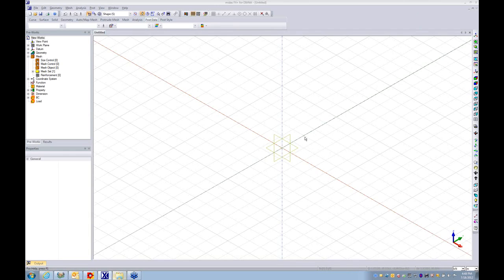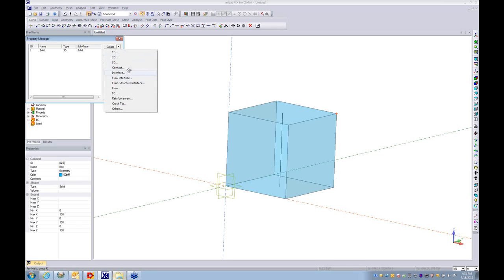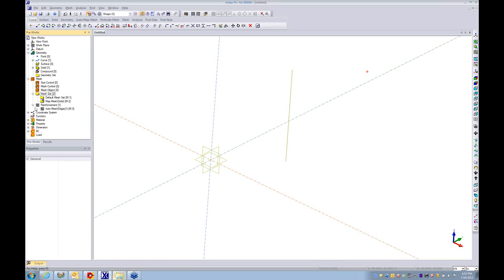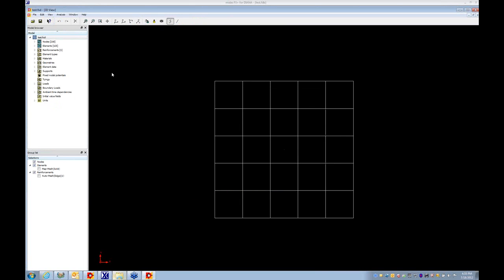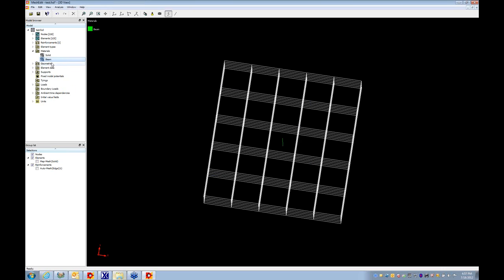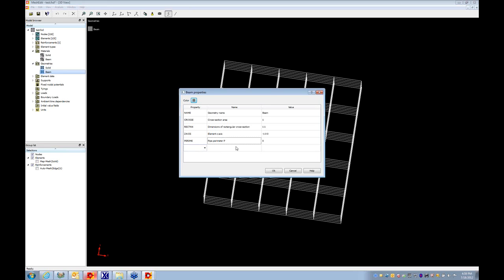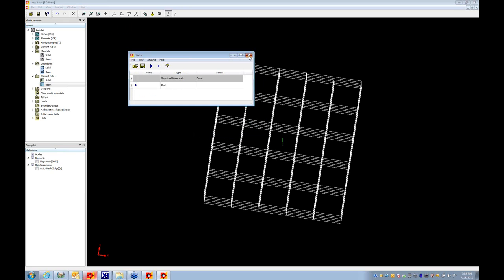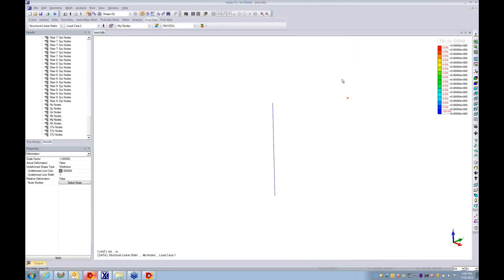Modeling an Embedded Beam in Solid in DIANA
This is a short tutorial about modeling, assigning the parameters for a 1D beam element embedded in solid model. Results of a linear analysis with DIANA will be demonstrated.